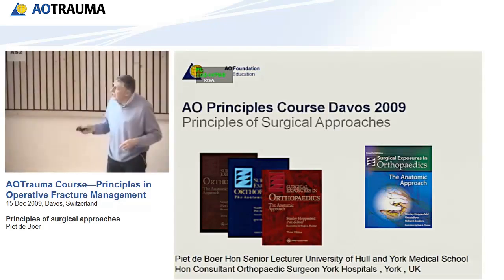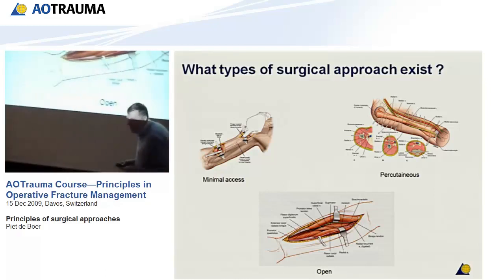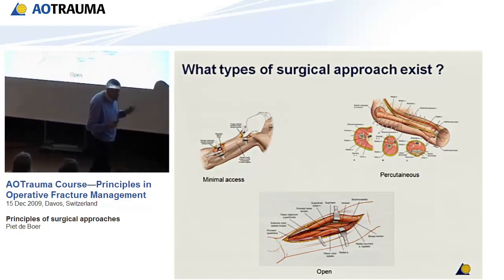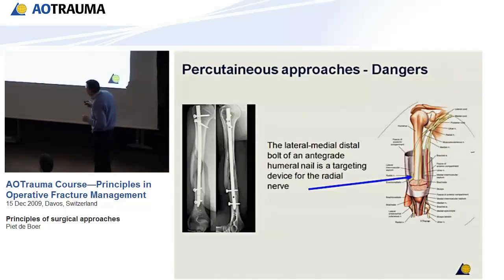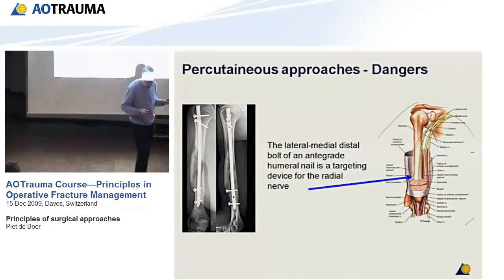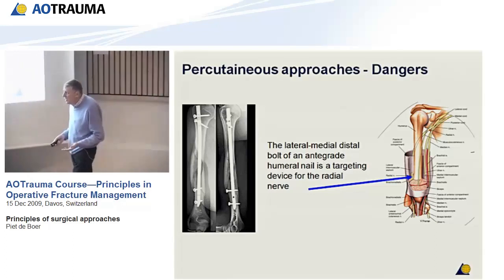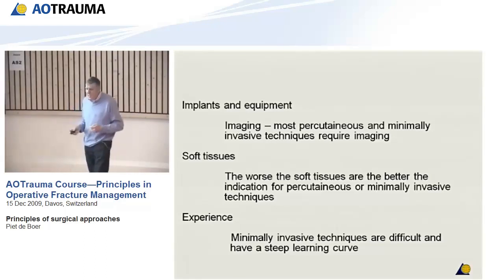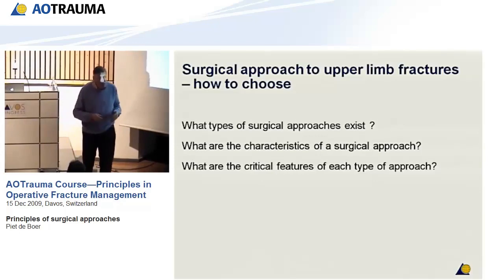Principles of operative approaches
AO trauma course based on latest concepts in basic principles in  fracture management

3.1.2 Approaches and intraoperative handling of soft tissues